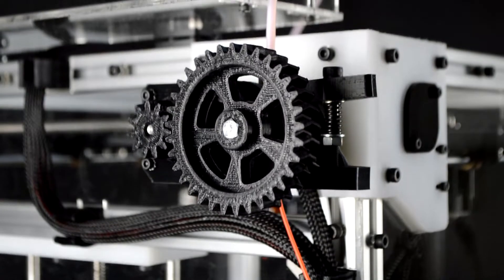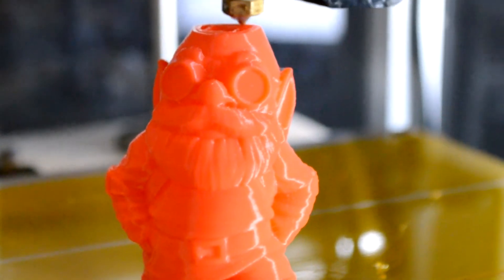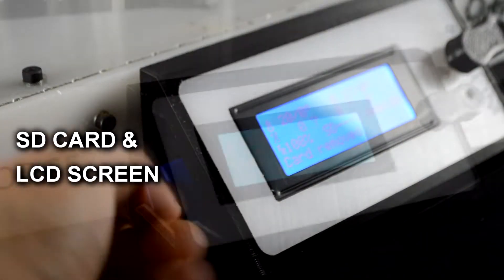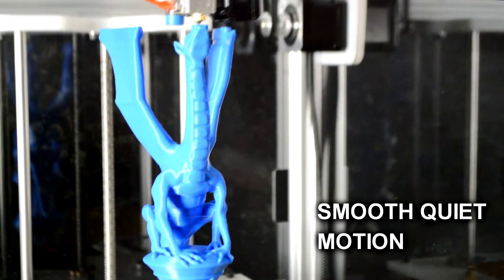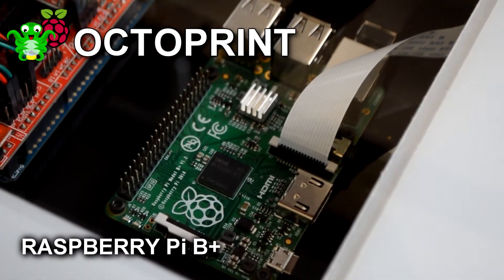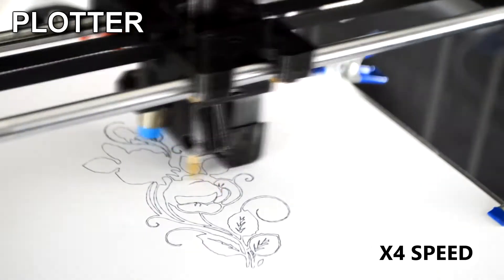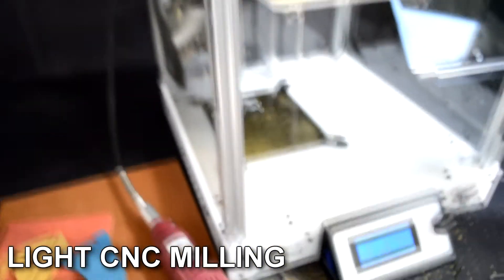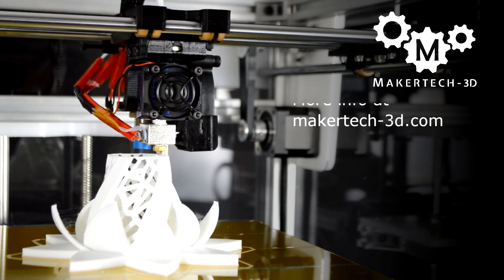Proforge 3D Printer Kickstarter Video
Kickstarter video for the Proforge 3D Printer Kickstarter Campaign.

Kickstarter link:

Proforge with 1000mW Laser Diode being used to engrave an image onto a piece of plywood.

Gcode was written using inkscape and raster2laser plugin.